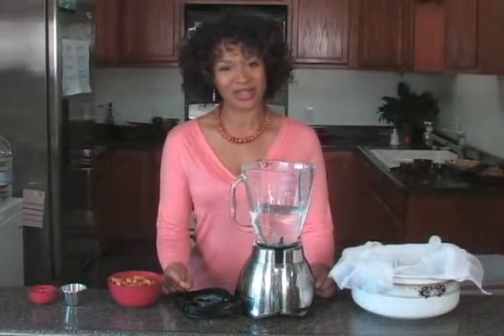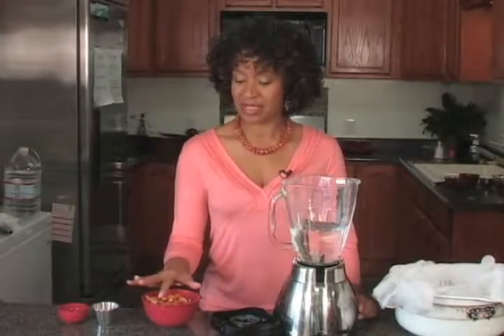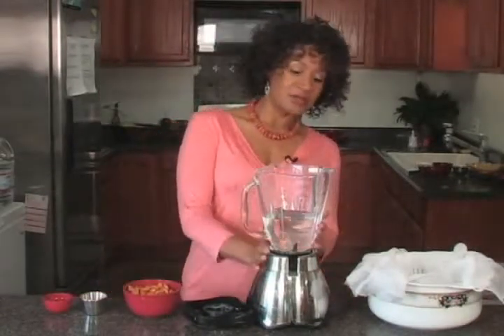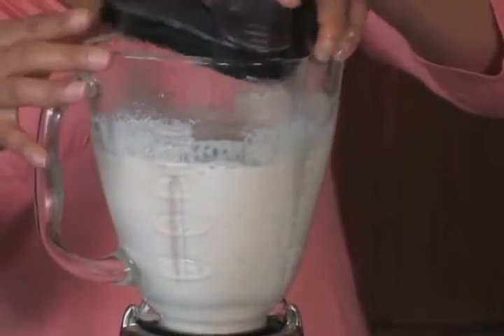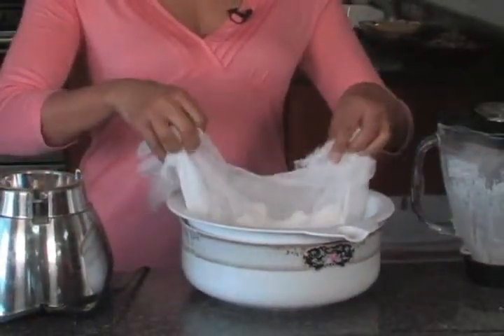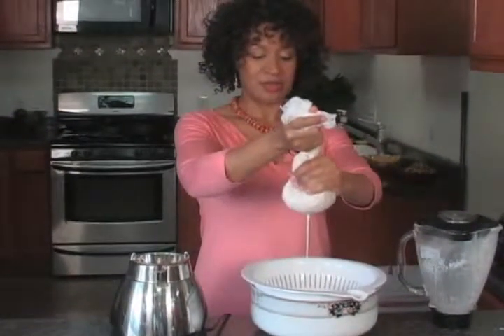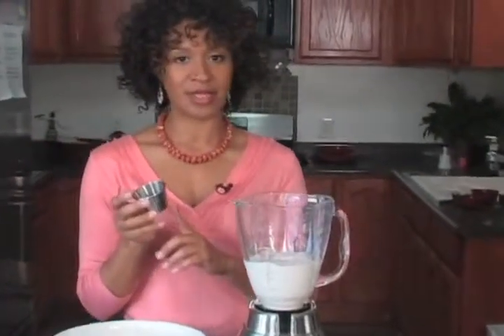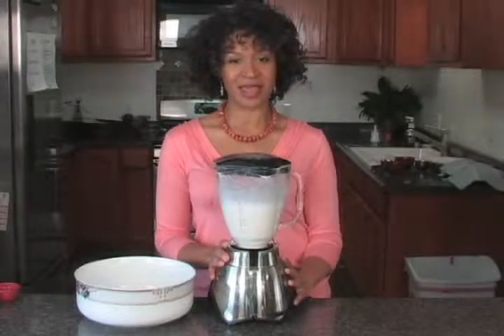Tam's Healthy Kitchen Nut Milk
Tam demontrates how to make dairy free soy free milk alternative